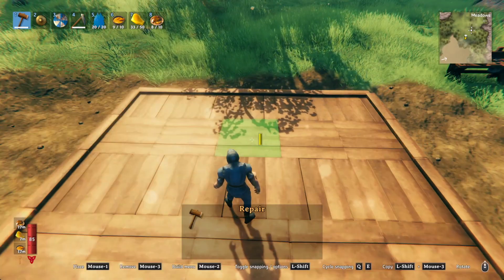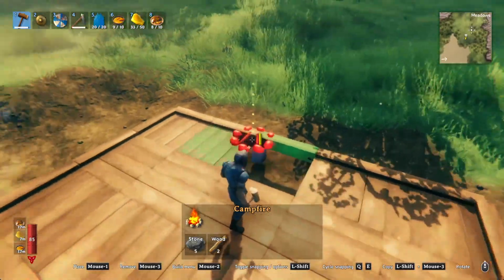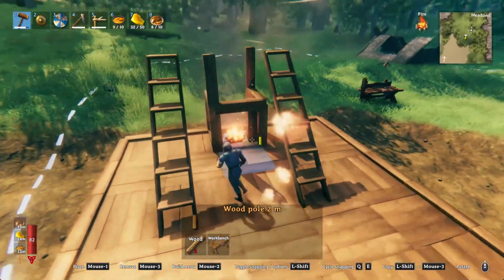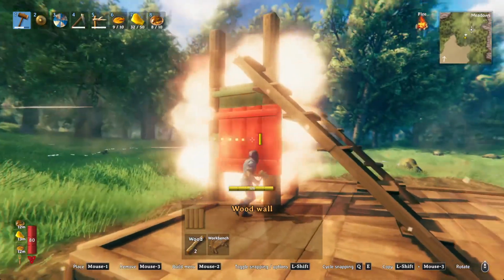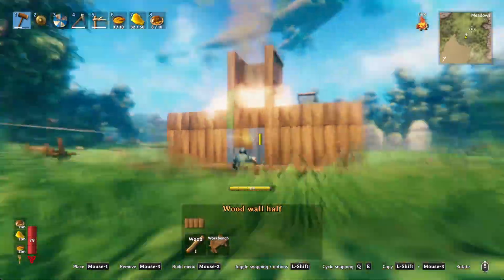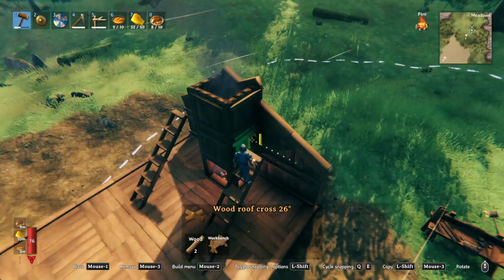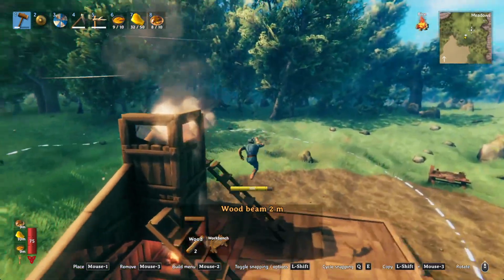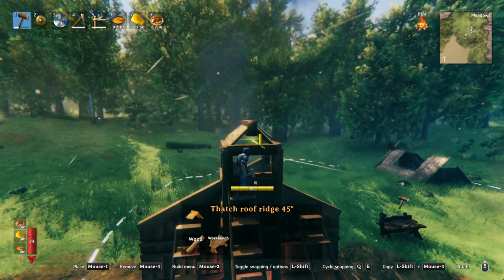Build a PRO CHIMNEY VERY EASY! | Valheim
Full Valheim build guide on how to build an effective chimney for beginners!